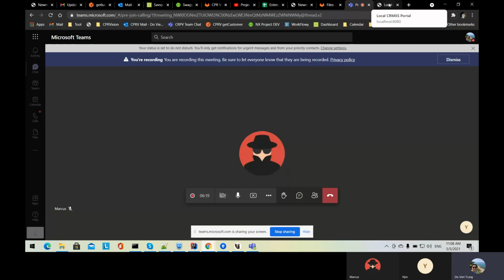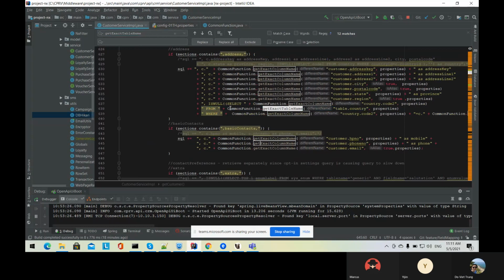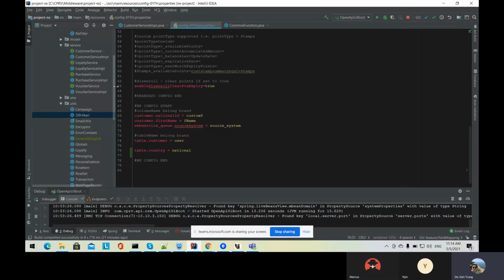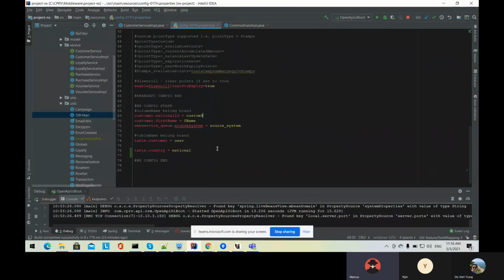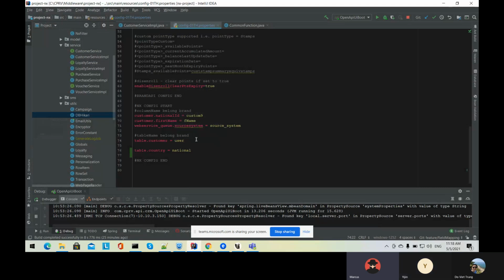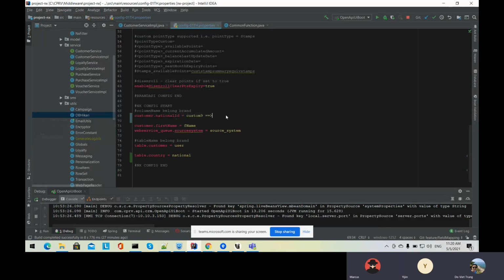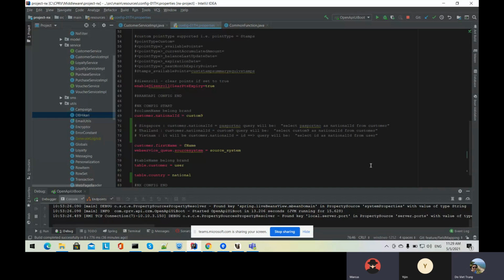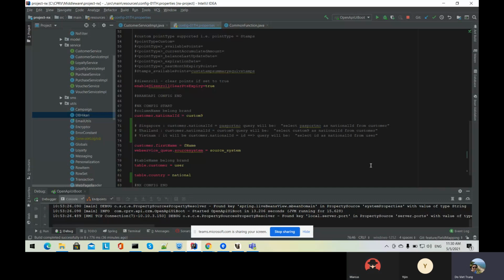Project NX Daily Team StandUp 20210505 110623 Meeting Recording